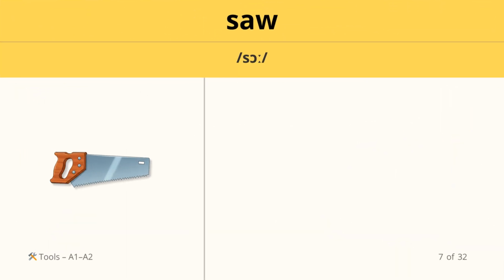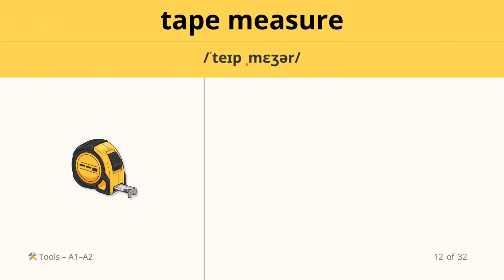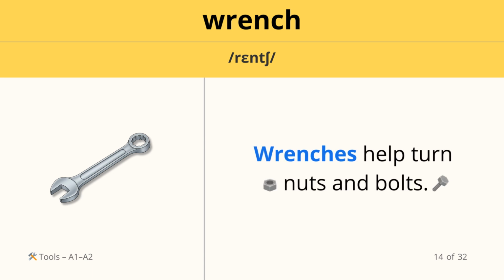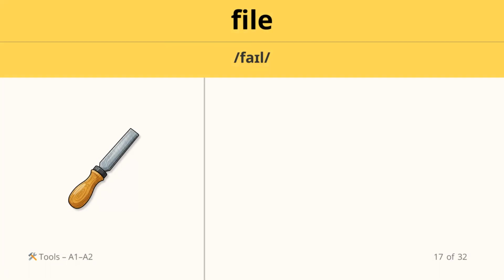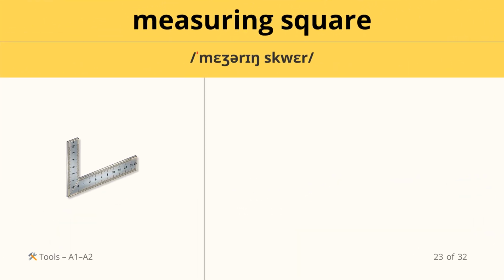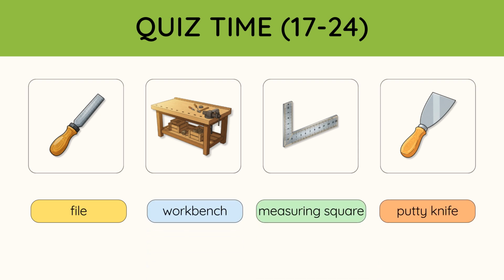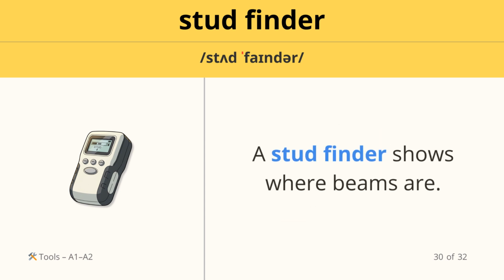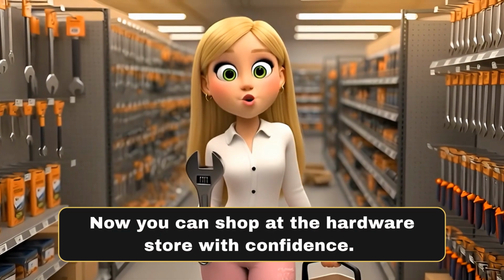32 Tool Names in English You Use Every Day 🔨 (A1-B1 Vocabulary)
🔨 Stop calling everything a "metal thingy" at the hardware store! Learn 32 essential tool names in English with perfect pronunciation, real examples, and 4 quizzes to test your memory.

✅ WHAT YOU'LL LEARN:
- 32 common tool names with clear pronunciation
- Real-world example sentences for each tool
- How to use tools vocabulary in everyday situations
- 4 lightning-round quizzes to test your knowledge
- Practical English for hardware stores, DIY, and home repairs

⏰ VIDEO TIMESTAMPS:

0:00 - Introduction: The "Metal Thingy" Problem

0:35 - Set 1: Basic Tools
2:39 - Quiz 1: Test Your Memory (First 8 Tools)
3:32 - Set 2: Safety & Work Tools
5:34 - Quiz 2: Second Round Challenge (8 More Tools)
6:29 - Set 3: Precision & Finishing Tools
8:32 - Quiz 3: Keep Your Momentum Going (8 More Tools)
9:27 - Set 4: Advanced & Specialty Tools
11:29 - Quiz 4: Final Round - Give It Everything!
12:21 - Conclusion: How to Remember & What's Next

🎯 TOOLS COVERED IN THIS LESSON:

Hammer, Nails, Screwdriver, Screws, Drill, Saw, Pliers, Tape

**Safety & Access Tools:**
Gloves, Ladder, Paintbrush, Tape measure, Toolbox, Wrench, Clamp, Utility knife

**Precision & Finishing Tools:**
File, Sandpaper, Level, Chisel, Safety glasses, Workbench, Measuring square, Putty knife

**Advanced & Specialty Tools:**
Wire cutter, Allen wrench, Adjustable wrench, Socket wrench, Pincers, Stud finder, Multimeter, Flashlight

🎓 PERFECT FOR:
✔️ ESL students (A1-B2 level)
✔️ Anyone who struggles with hardware store vocabulary
✔️ DIY enthusiasts learning English
✔️ Workers in construction, maintenance, or trades
✔️ Practical, real-life English conversation skills

📥 HOW TO REMEMBER THESE WORDS:
- Watch this video again every 5 days for maximum retention
- Check out our SHORT version (quick review) in the Shorts section
- Practice using these words in real conversations
- Comment your quiz score below!